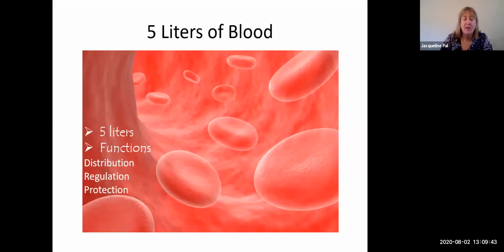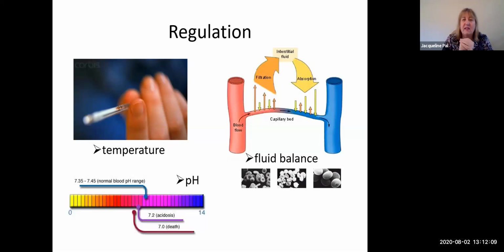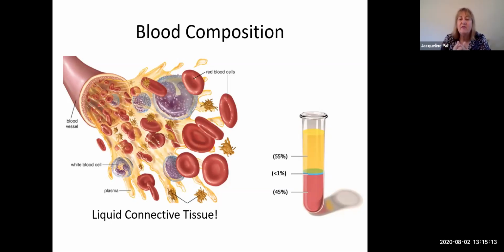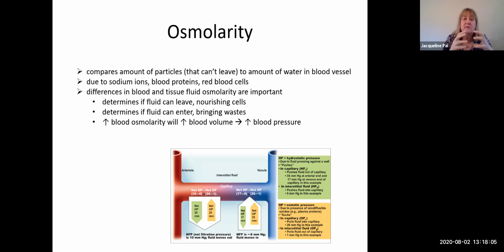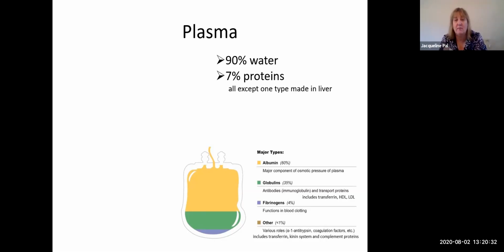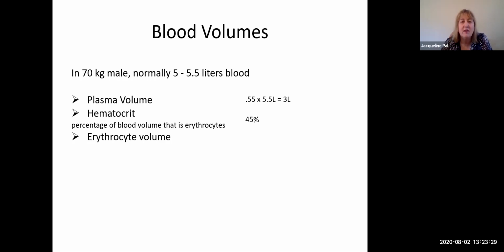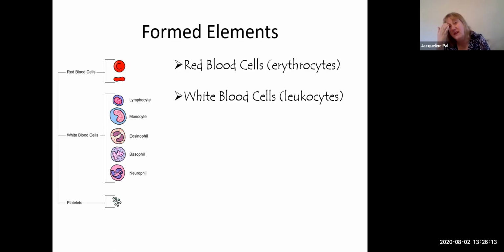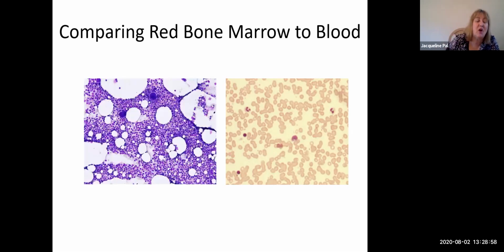blood 1 introduction lecture (20 min)